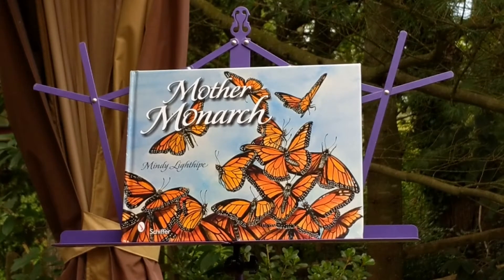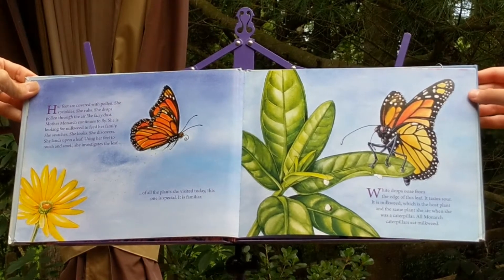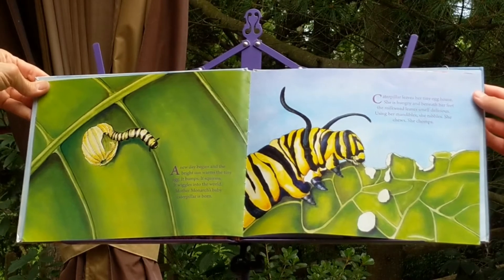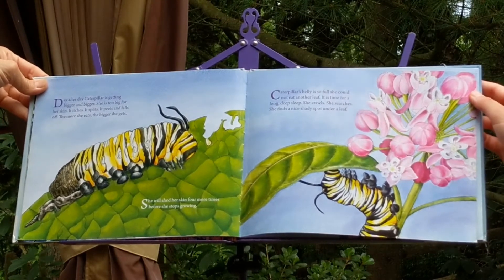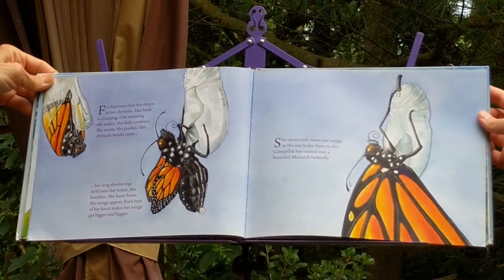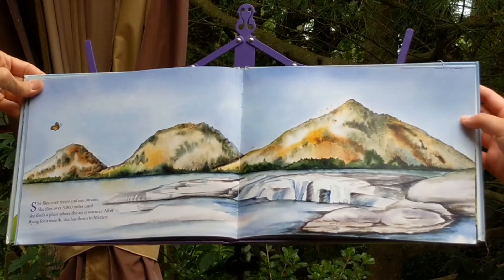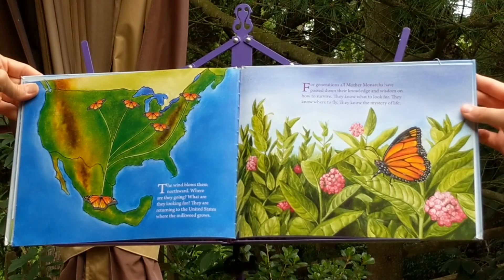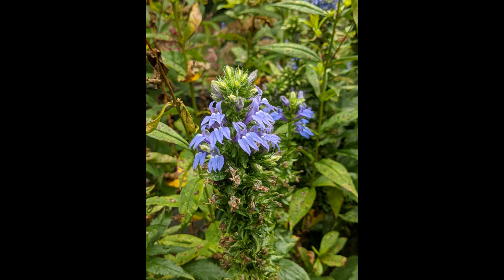Children's Nature Story Time: Mother Monarch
Join us for this read aloud of Mother Monarch, written and illustrated by Mindy Lighthipe.

Family Share Activity:
Part 1: Make a Butterfly!
Begin at 8:50

White Coffee Filters, washable markers, chenille stems, cup with ¼ Cup of water, paint brush
1. Place two coffee filters onto a flat surface which you don’t mind getting wet.
2. Flatten the coffee filters and lightly color them with washable markers. You do not need to completely cover the filter with marker.
3. Dip the paint brush into the water and lightly sprinkle the water onto the coffee filters. You can also gently paint the water onto the filter. Watch how the colors bleed and mix together. Allow the coffee filters to dry completely before proceeding to step 4.
4. Take two chenille stems and twist together, leaving a portion at one end untwisted. At this end, curl the ends to make antennae.
5. Fold the dry coffee filters accordion style, about ¾” wide. Then fold the filters in half.
6. Hold the filters with one on top of the other, then, while pinching both filters in the center, wrap the chenille stems tightly around the center. Position the antennae at the top.
7. Open up the ‘wings’ and admire your unique butterfly!

Family Share Activity:
Part 2: Plant a Butterfly Garden!
Begin at 9:13

It’s easy to bring in monarch butterflies to your garden. Just plant native milkweed!

Monarch butterflies will lay their eggs ONLY on milkweed plants. That’s because the monarch caterpillar eats so much milkweed, that it makes the caterpillars taste terrible to birds! Birds know to stay away from them. Some varieties of milkweed are:
Common Milkweed (Asclepias syriaca)
Swamp Milkweed (Asclepias incarnata)